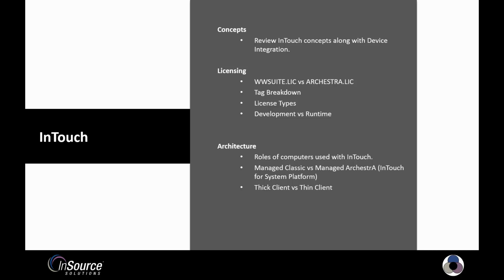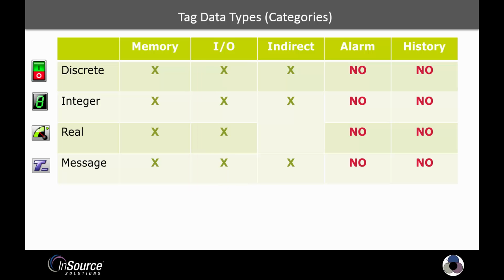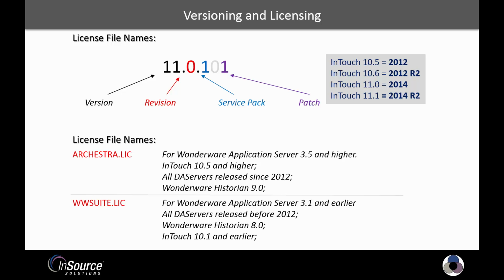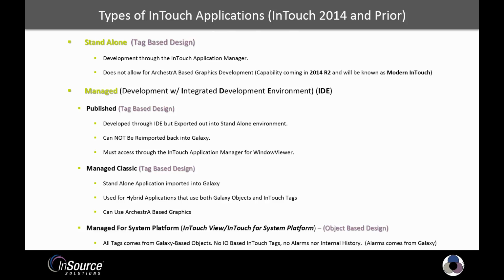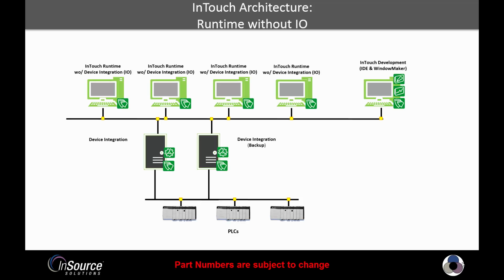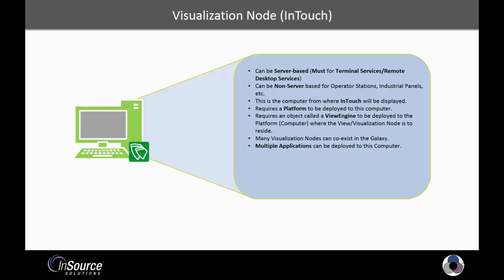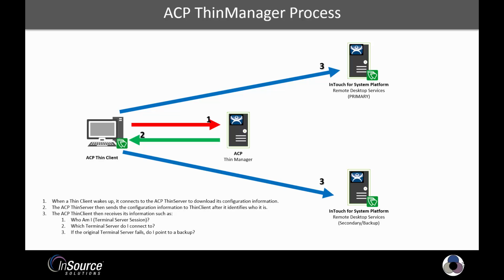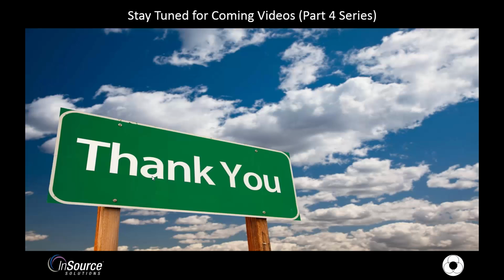Wonderware Licensing: InTouch HMI